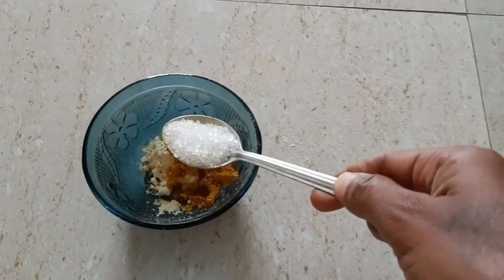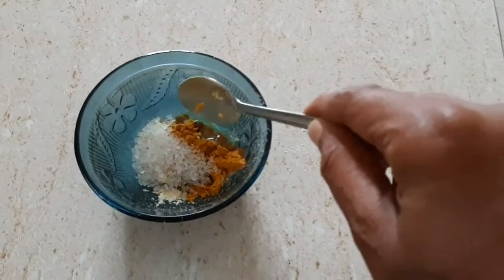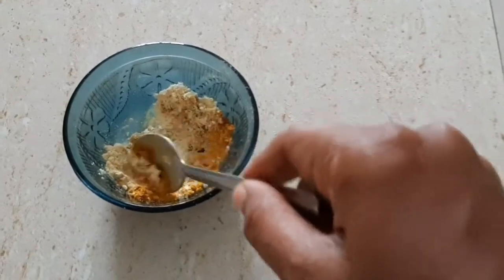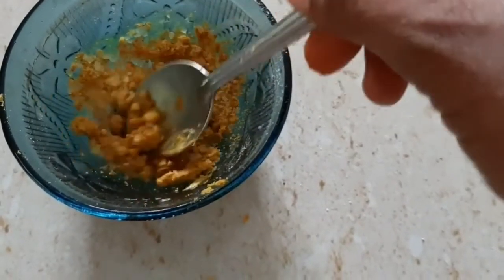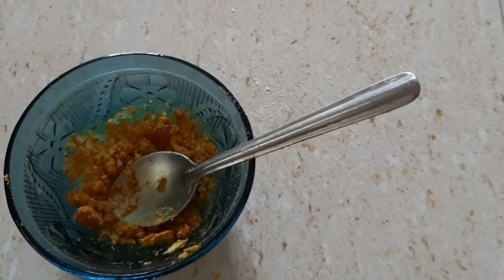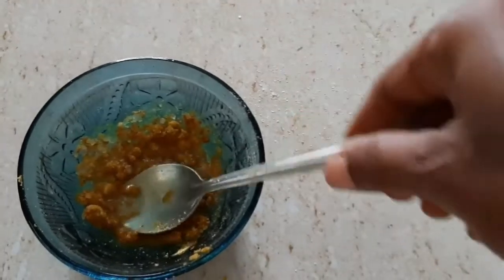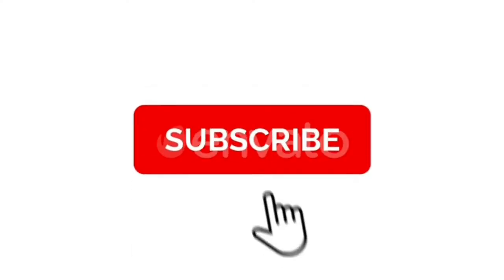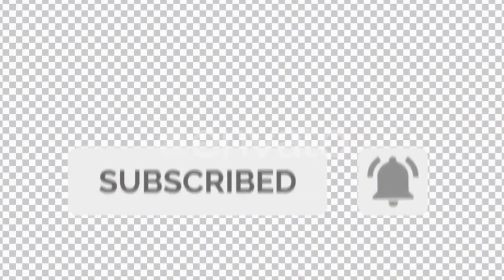முகத்தில் தேவையற்ற முடிகளை நீக்க|Hair remove Facial at home|Facial at home using natural ingredients